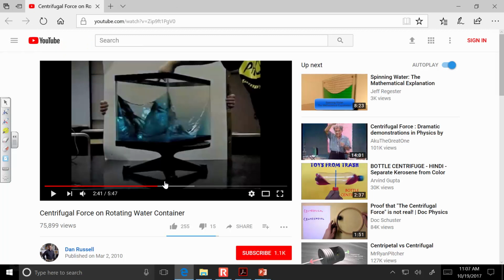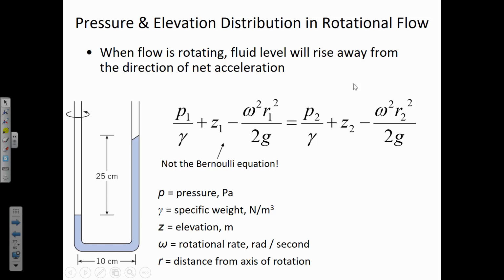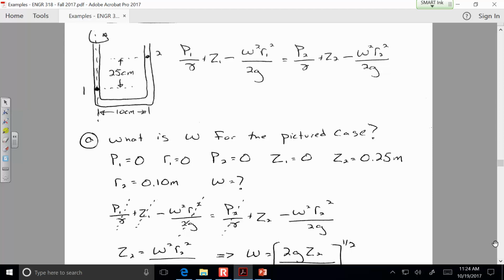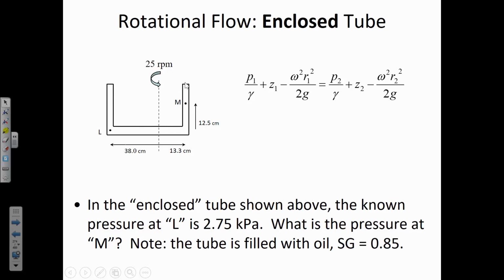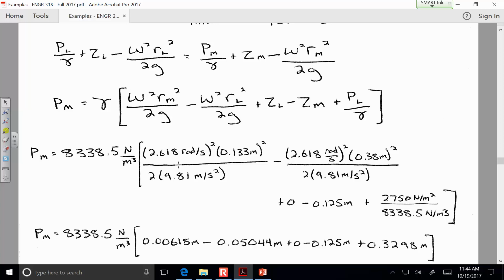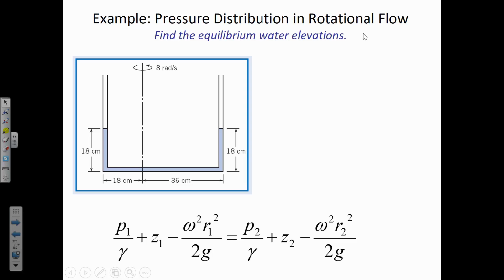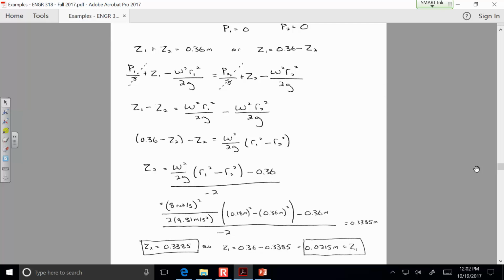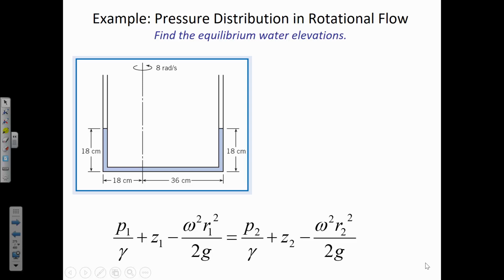ENGR 318 - Class 18 (19 Oct 2017) Rotational Flow